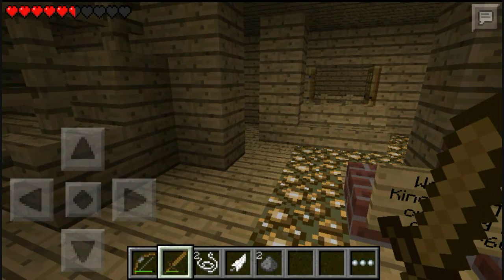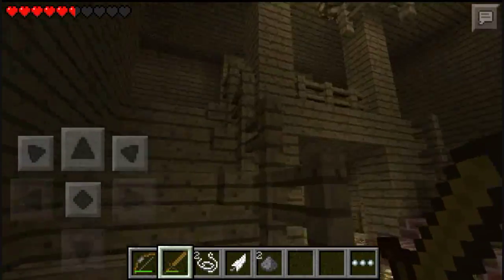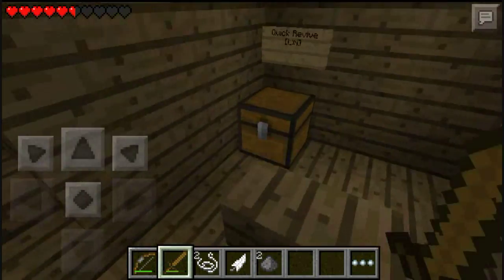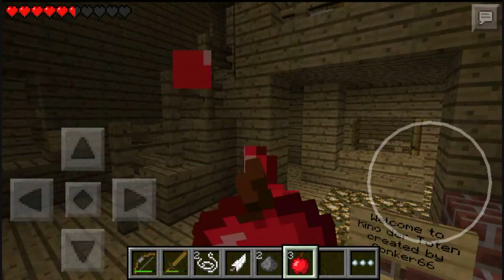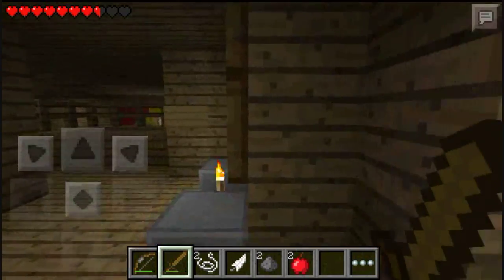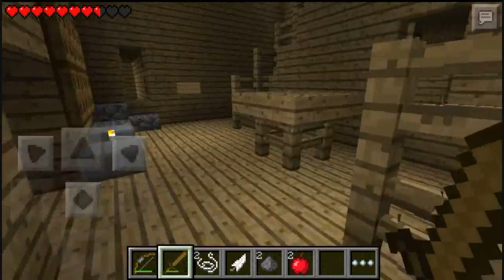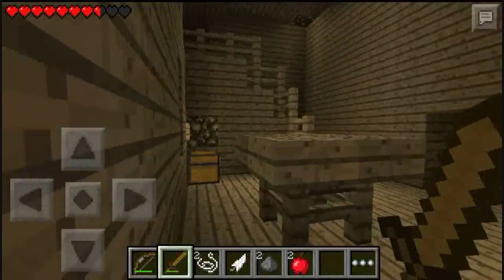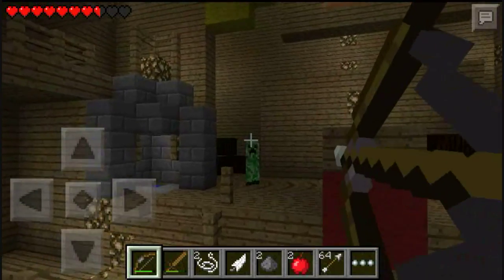Kino Der Toten Adventure Map! Minecraft PE [Pocket Edition] 0.7.5 Black Ops Zombies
Check out MCPEUniverse, Minecraft Pocket Edition exclusive map with awesome seeds, maps, mods, tutorials, GIVEAWAYS and much more!

Credits:
TeknoAXE - USO ShowDown